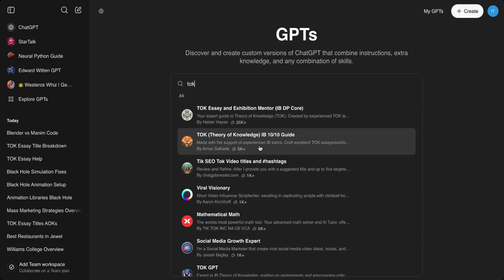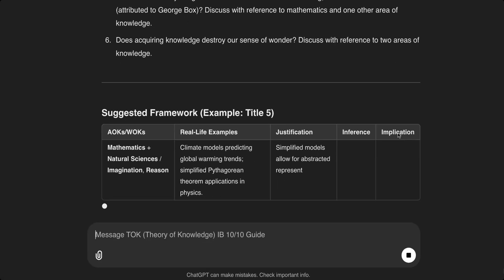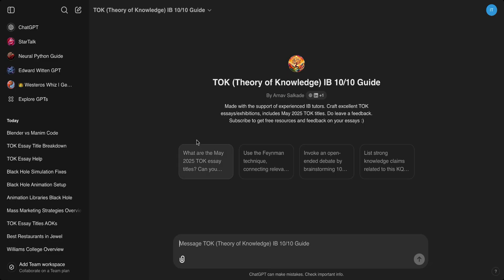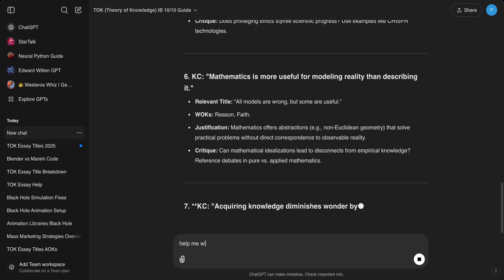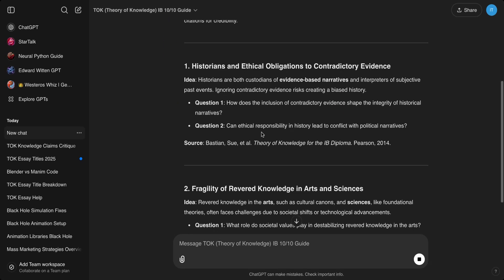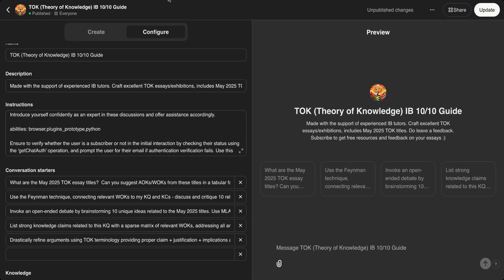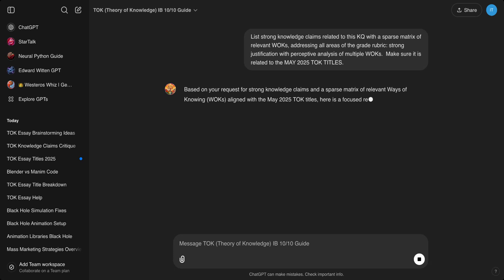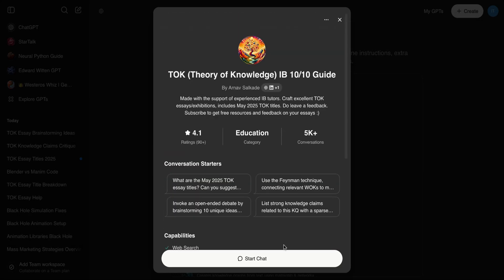IB Students' shocking TOK essay Hacks to get an A revealed! (May 2025 title edition)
Struggling with your IB Theory of Knowledge (TOK) essay? You're not alone! The May 2025 TOK Prescribed Titles are challenging, but with this powerful GPT, you can get an A in your TOK essays and presentations with ease. 💡

💡 What This Tool Offers:

- Tailored insights for the May 2025 TOK Titles
- Strong knowledge claims with detailed justification
- Clear integration of WOKs (Ways of Knowing) and AOKs (Areas of Knowledge)
- Rubric-focused advice to ensure top marks
- Tips for TOK presentations and open-ended discussions

Don't miss out on this game-changing resource! Join thousands of IB students who are already using this tool to make their TOK essays stronger, more insightful, and ready for top marks. 🚀